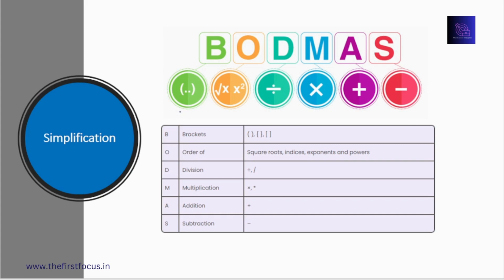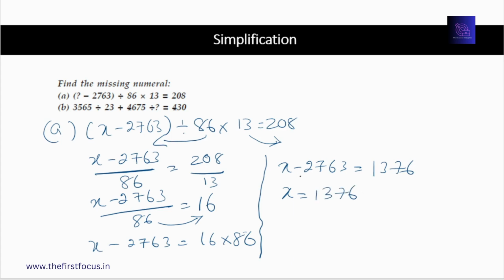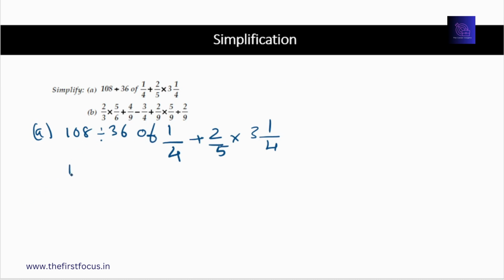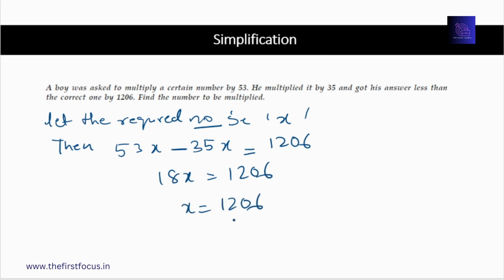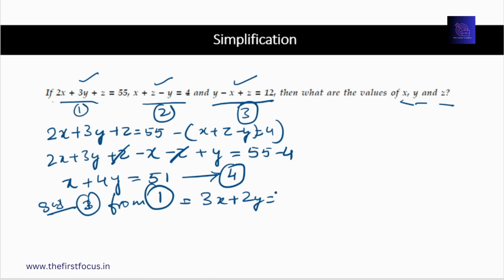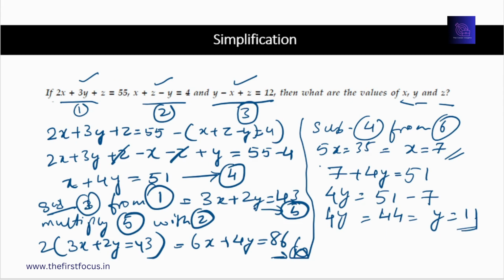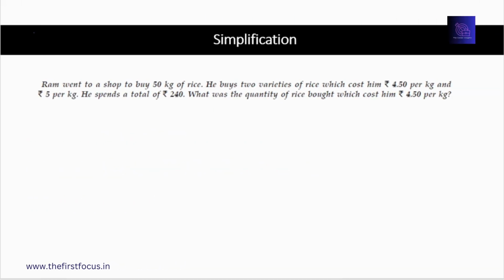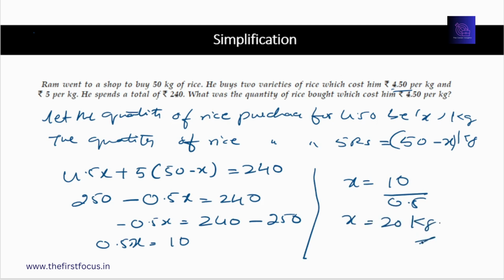Aptitude - Simplification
Aptitude simplification is a crucial skill in problem-solving and mathematics. It involves the ability to solve complex mathematical expressions or equations by reducing them to their simplest forms, making the calculations more manageable and efficient.

This skill is particularly important in competitive exams, such as aptitude tests, where time is limited, and accurate answers are vital. By simplifying expressions, candidates can save valuable time and increase their chances of arriving at the correct answer.